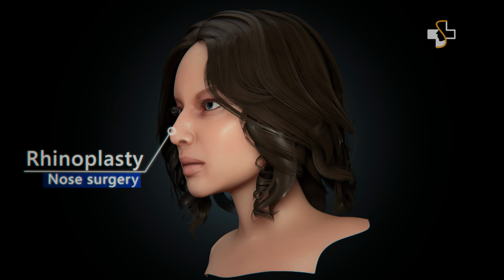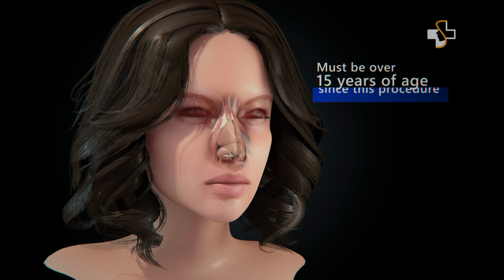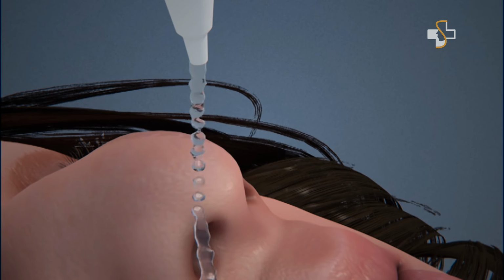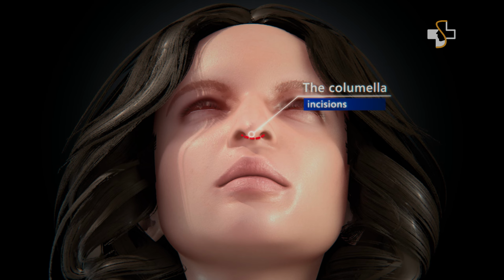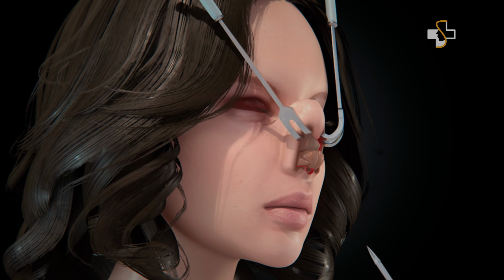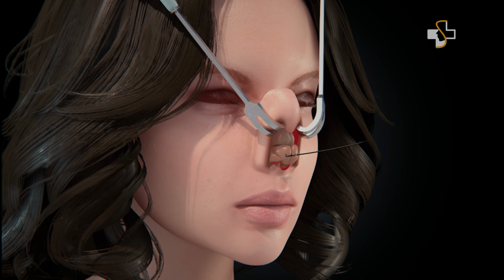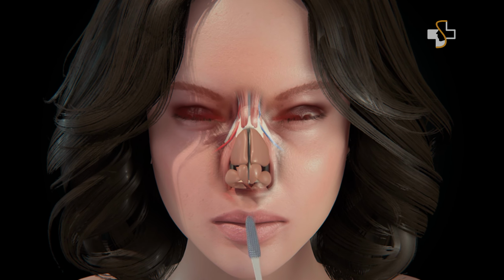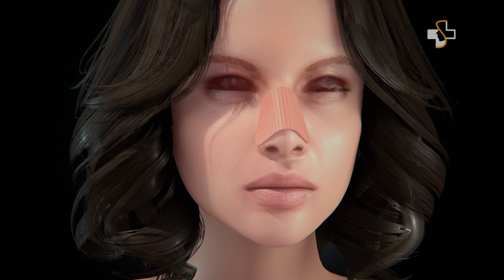Rhinoplasty surgery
Send your thanks @nowtrend
phẫu_thuật_thẩm_mỹ phungmanhcuong bacsithammy rhinoplasty thuật mũi hay nâng mũi là một trong những phương pháp phẫu thuật thẩm mỹ phổ biến nhất. Thủ tục này có thể giúp bệnh nhân điều chỉnh biến dạng cấu trúc hoặc vấn đề chức năng như
* Giảm hoặc tăng kích thước mũi
* Chỉnh sửa sự bất đối xứng của lỗ mũi
* Làm thẳng độ cong của sống mũi
* Nâng đầu mũi
* Thay đổi góc giữa mũi và môi trên
* Sửa chữa khuyết tật bẩm sinh hoặc chấn thương
* Giảm các vấn đề về hô hấp do lệch vách ngăn
Những người muốn thực hiện phẫu thuật này phải trên 15 tuổi vì thủ thuật này chỉ có thể được thực hiện sau khi mũi đã phát triển toàn diện. Nó không được khuyến khích cho phụ nữ mang thai hoặc cho con bú, cũng như những người có vấn đề về đông máu và tim mạch.
Quá trình phẫu thuật có thể kéo dài từ 2 đến 4 giờ. Để đánh giá chính xác về bệnh nhân, mũi sẽ được chụp ảnh TRƯỚC phẫu thuật, ở 8 góc độ khác nhau và hình dáng mũi sau phẫu thuật sẽ được hiển thị dưới dạng 3D.